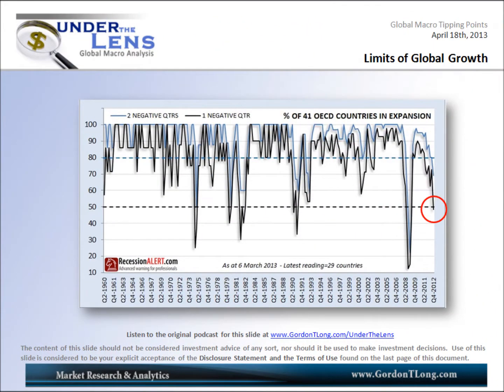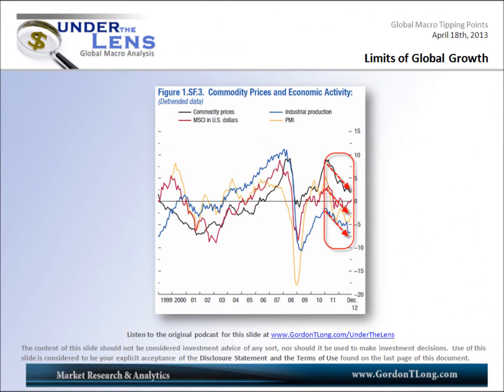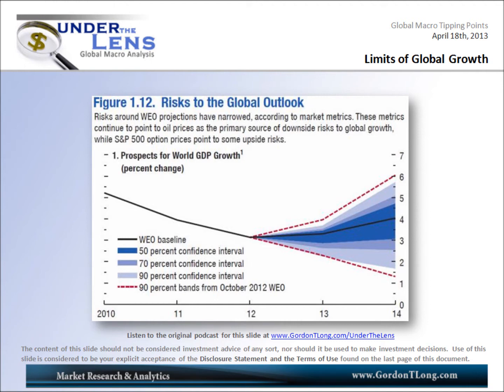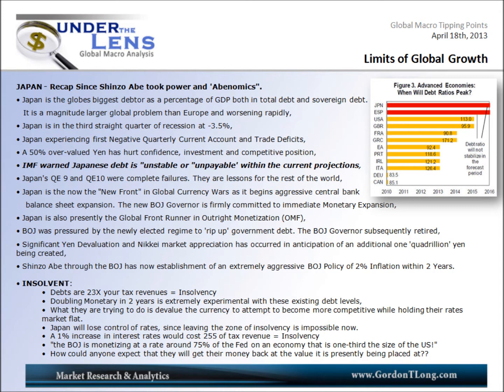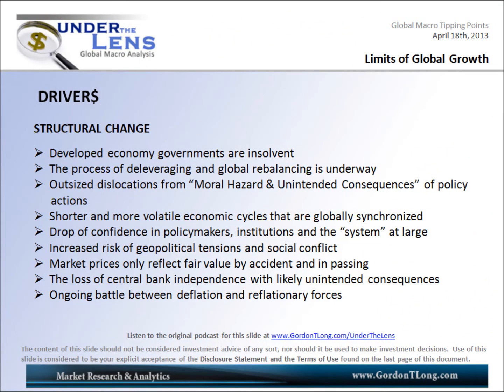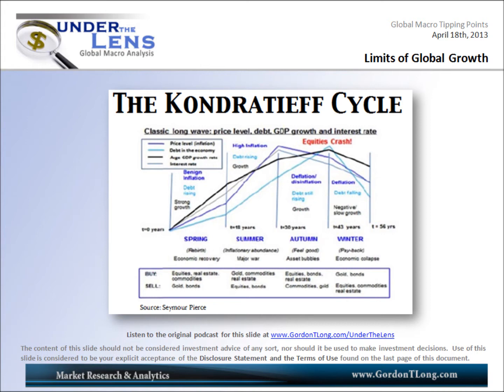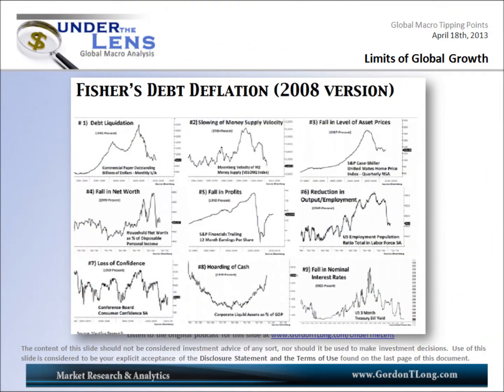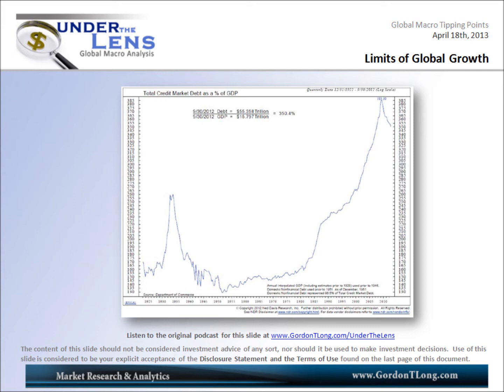04-18-13 UnderTheLens - GMTP May-2013 - Slowing Global Growth